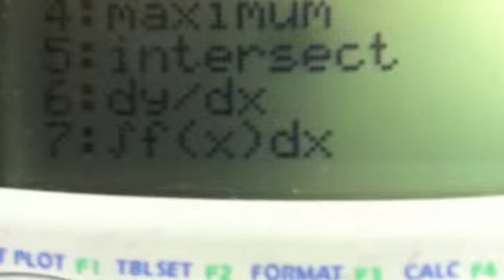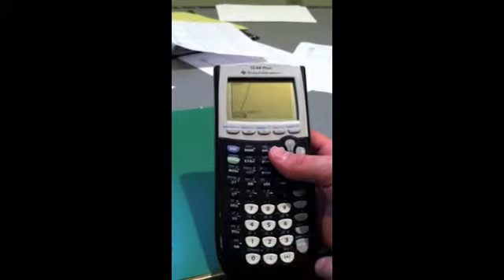Calculus Project - Connor B., Connor O., and Andrew